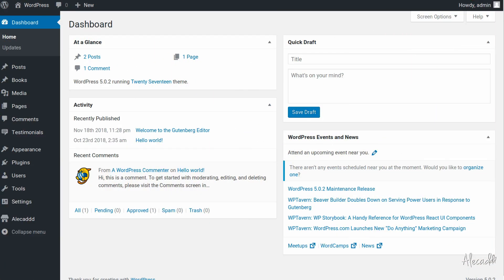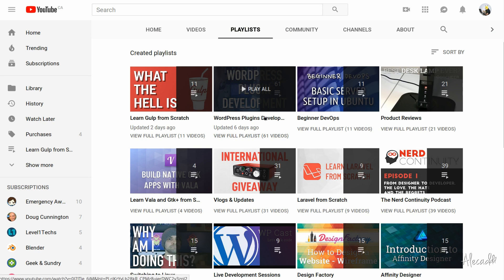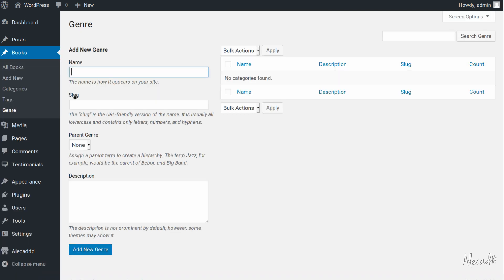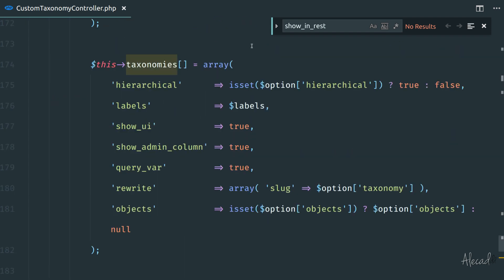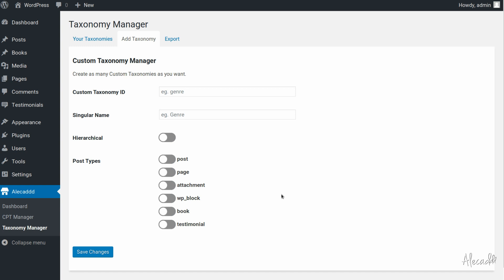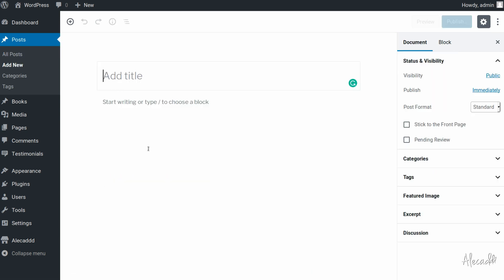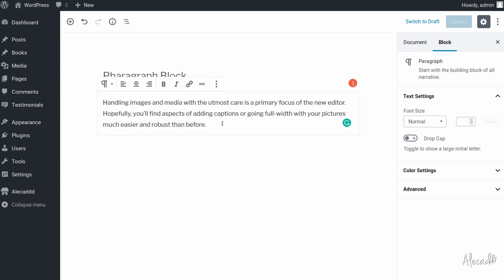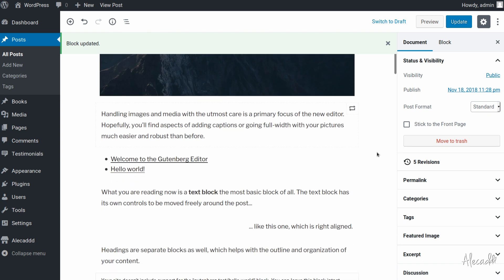WordPress Plugin #57 - Custom Taxonomies and WP_Block in Gutenberg